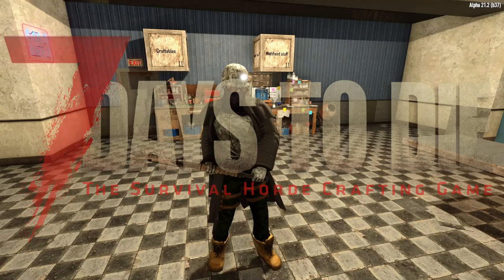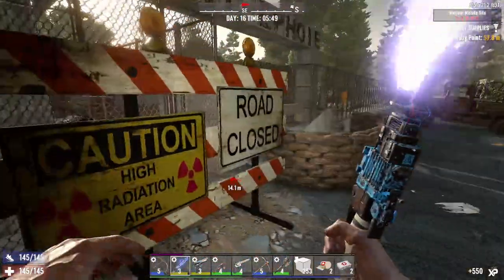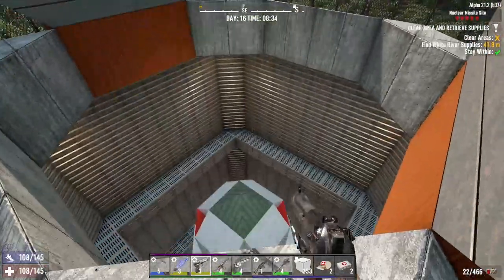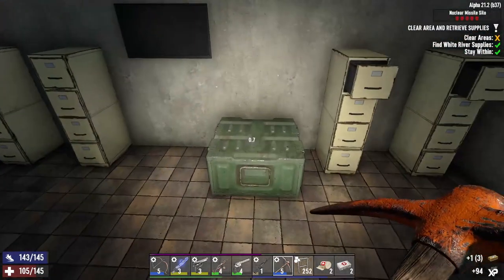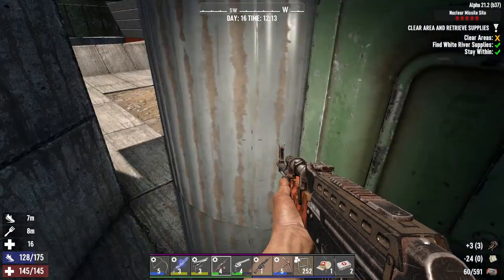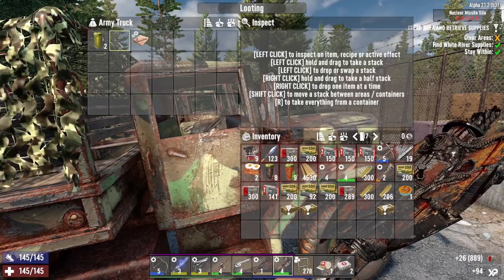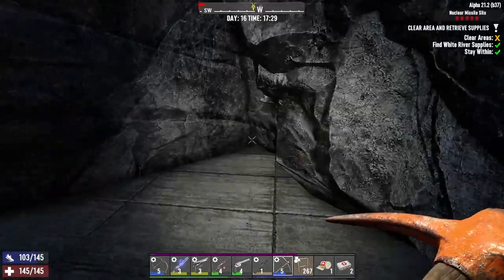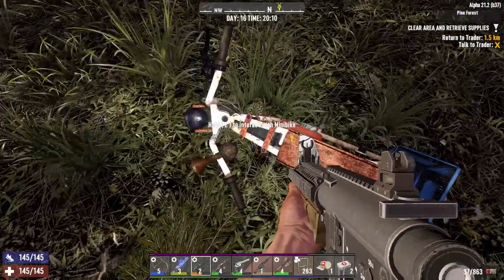7 Days to Die | Alpha 21 | 1 Buck Trader | Ep 11, More Military Post Shenanigans!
The PEP POIs are not done giving us issues yet, but we'll get through this one. We're almost done with Tier Vs!

In 1 Buck Trader, we're going to try to 100% all traders quests on the map as quickly as possible.
There are a few mods to help us in this Herculean task:
B Dubs Vehicles
OCB Stop Fuel Waste
PEP (POI Expansion Pack)
Quickstack
Simulquests
Izayo's 5.56, 9mm, 7.62 and shotgun weapons mods

Do me a favor, eh? It makes it more enjoyable to do these the more folks that enjoy them. Thank you, and let's play some games!